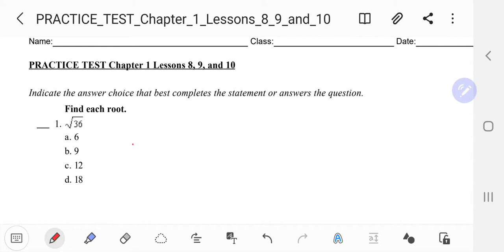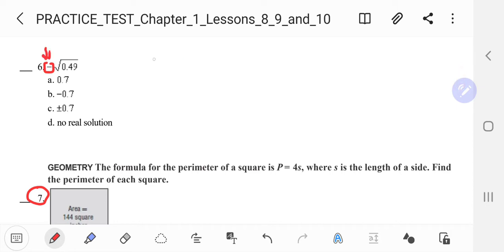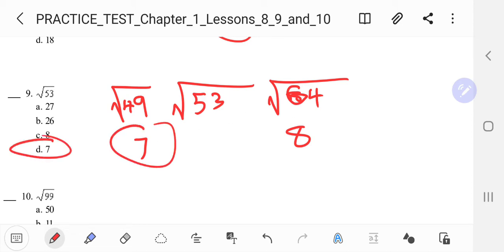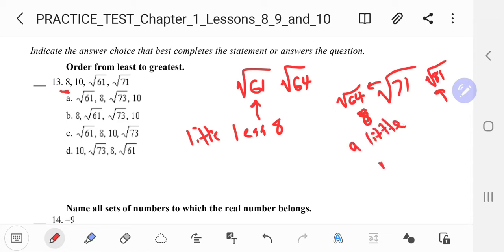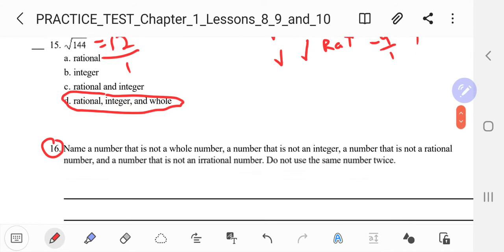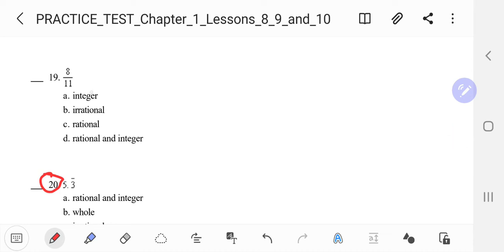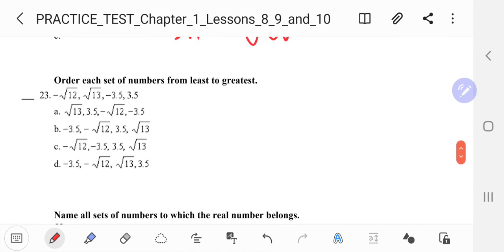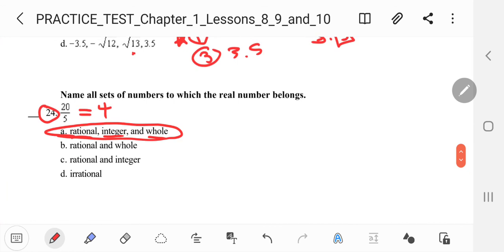Answers PRACTICE TEST Chapter 1 Lessons 8, 9, and 10